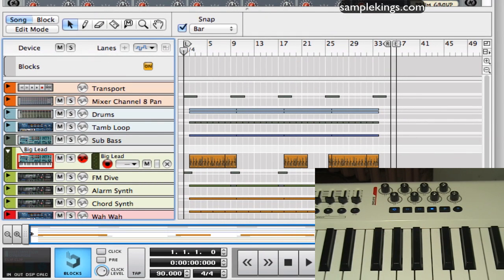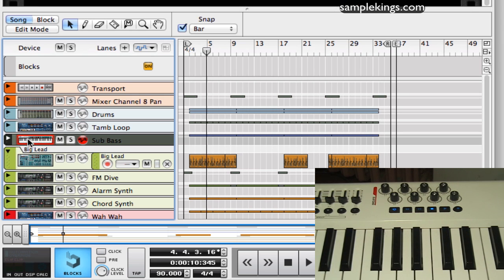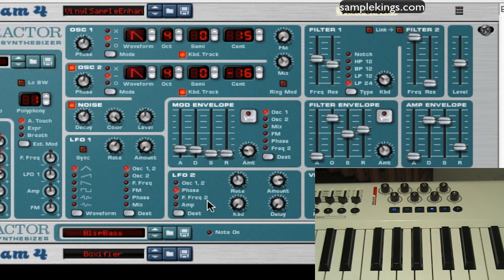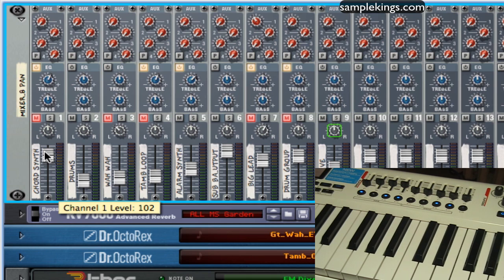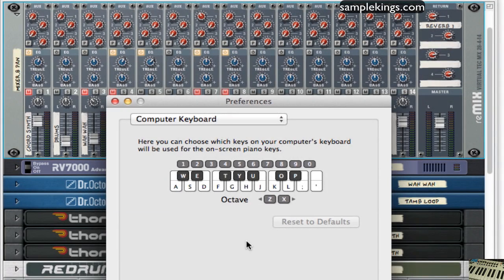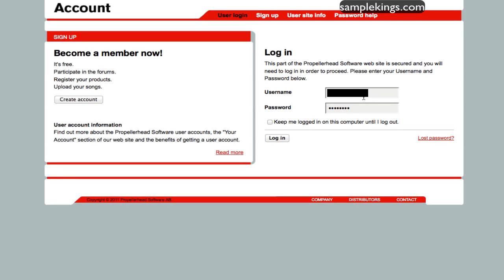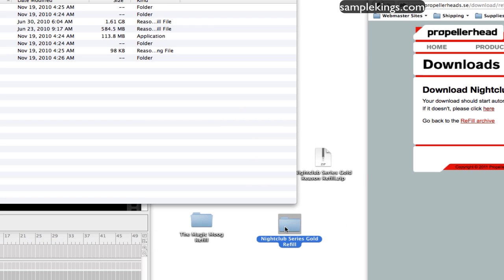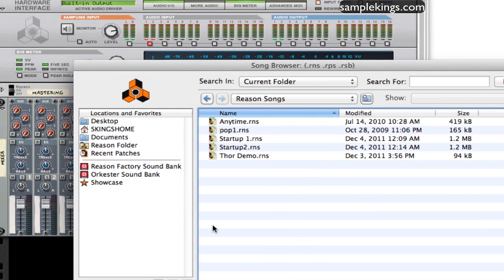Reason 5 Instructional DVD (4):Lesson 4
link with controller, Refill download